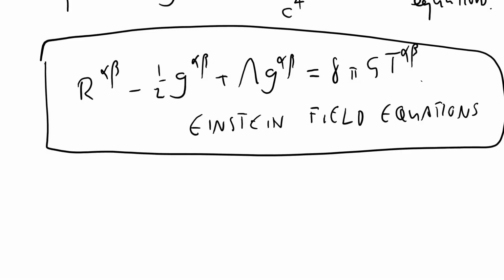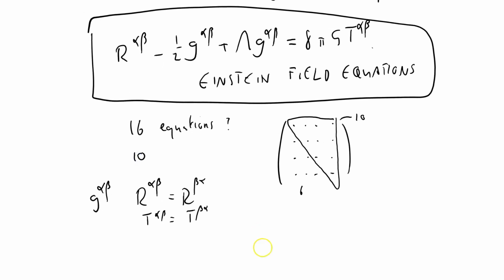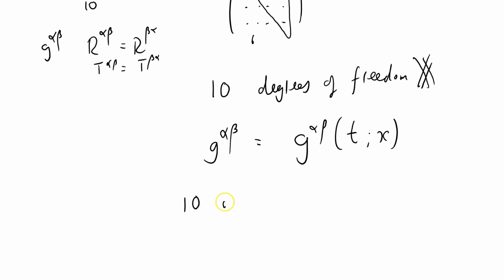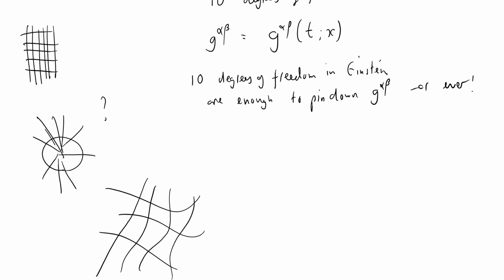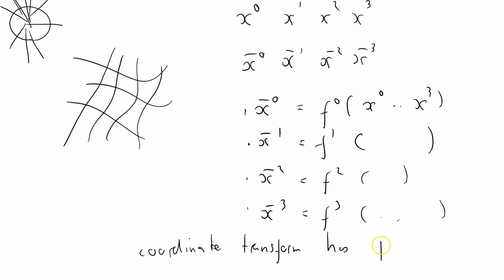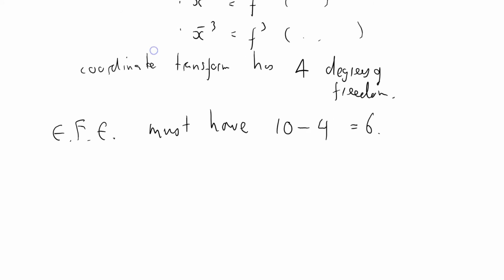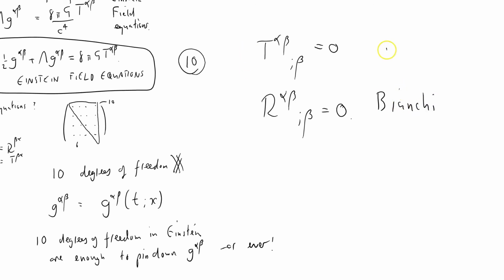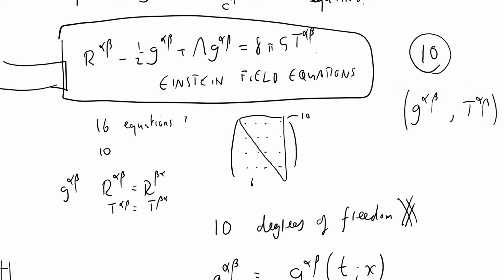GRSS 156 Einstein field equations part eighteen